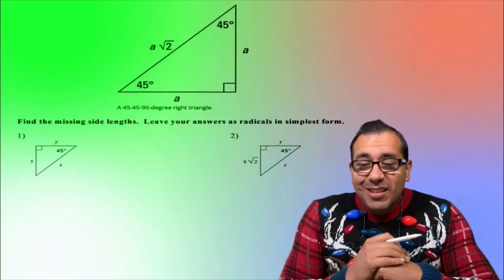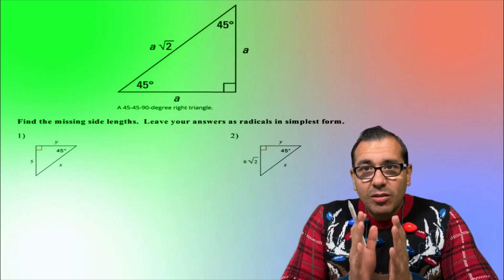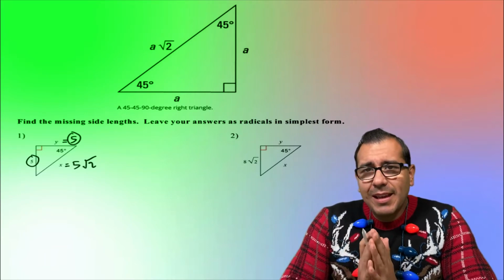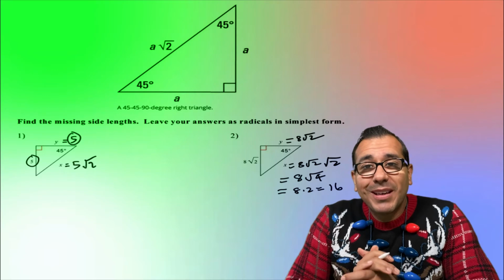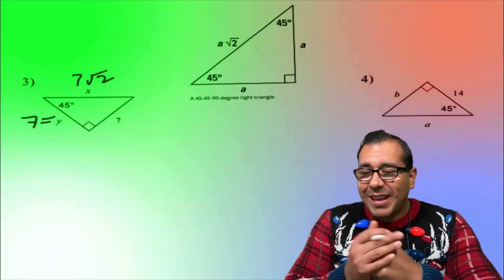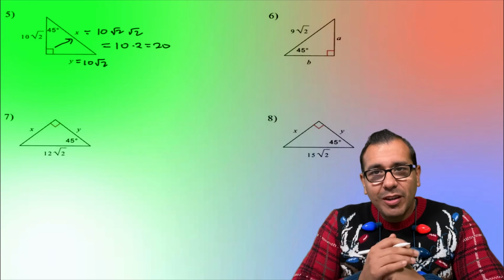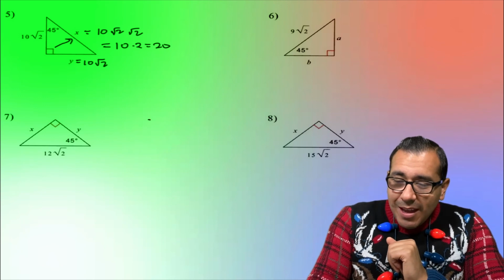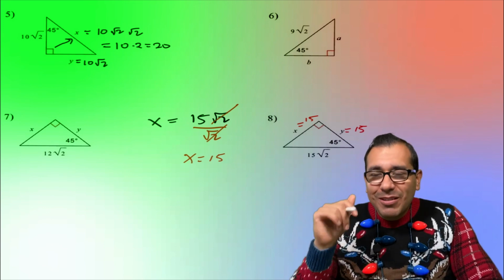45-45-90 Triangle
In this video we will look at how to use a 45-45-90 Triangle to find missing sides.